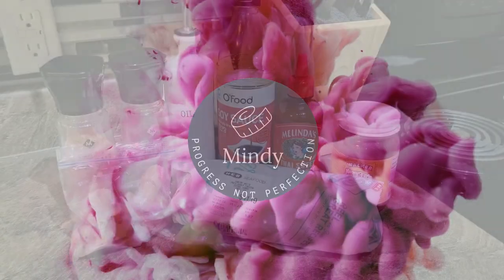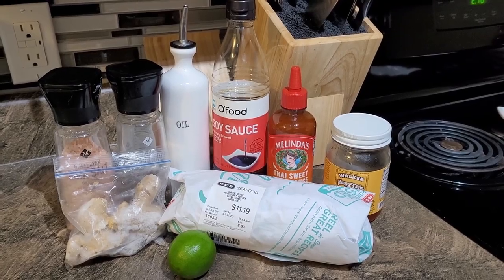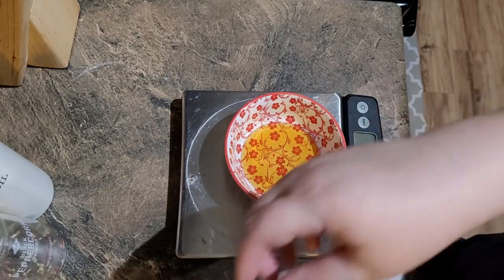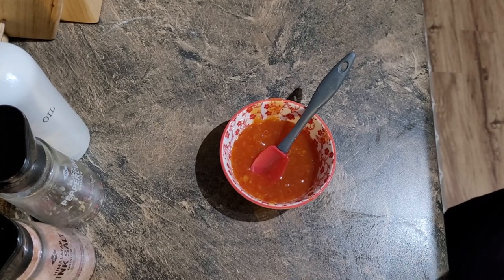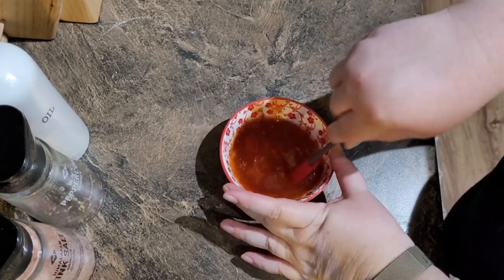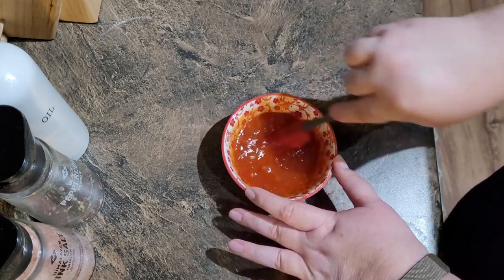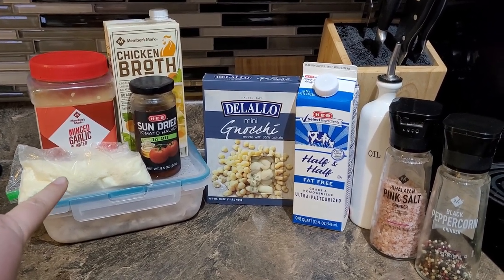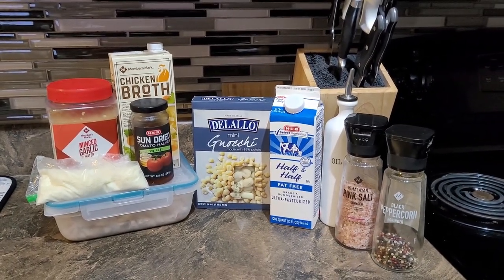What to eat on Wegovy | Week 30 Wegovy/Semaglutide Meal Plan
If you want to know what to eat on Wegovy to lose weight, I've got you covered! We're back on the leftover train this week which means I only have two new recipes for you to try but MAN were they tasty!

00:00 Intro / Chili Garlic & Lime Shrimp
04:51 Sun-Dried Tomato Chicken & Gnocchi